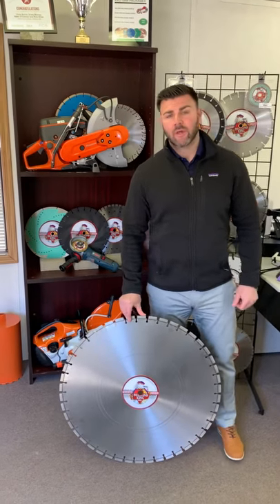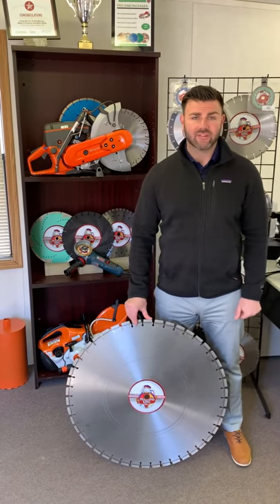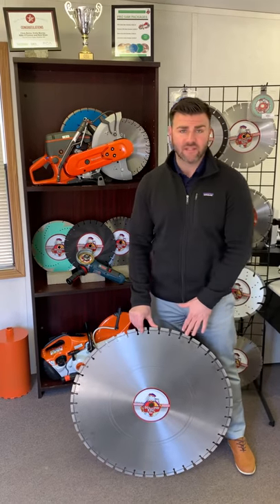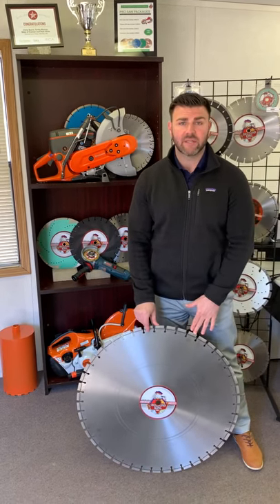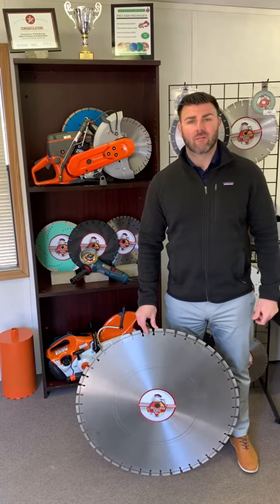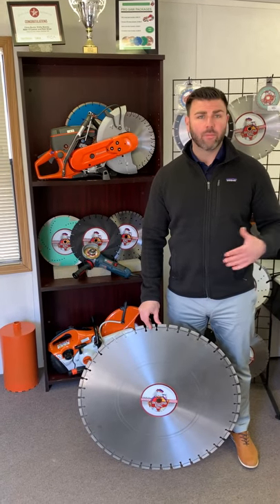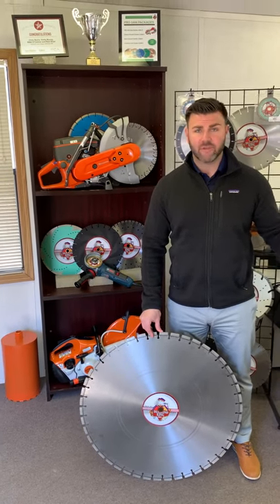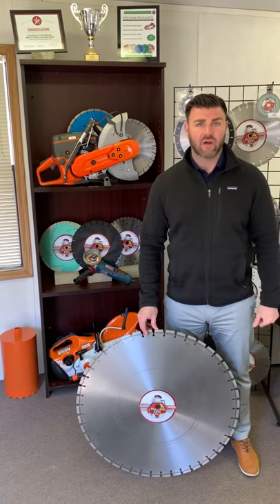24" True Silent Silent Stone Cutting Blade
This 24" diamond blade is ideal for cutting natural stone. We custom made this blade for cutting thin stone veneer.